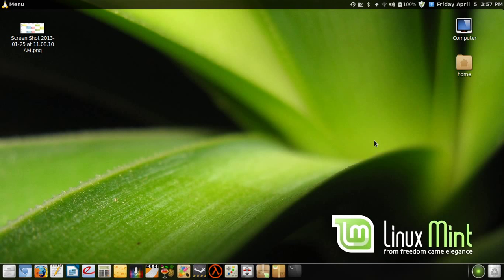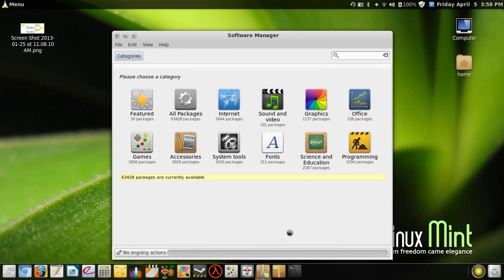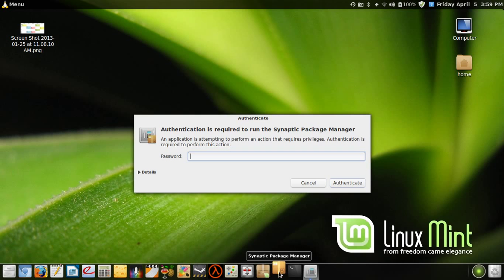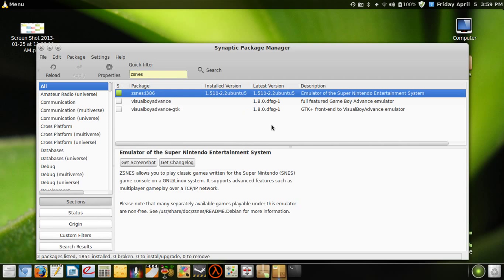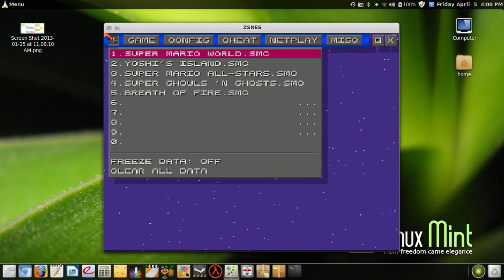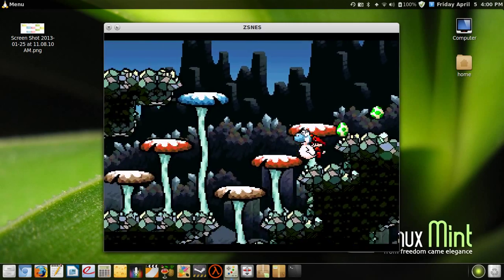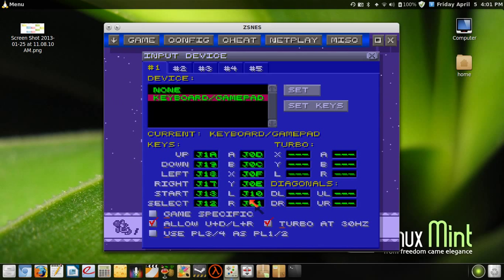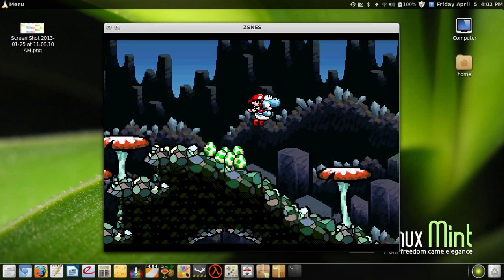Play Super Nintendo games on Linux Mint 14 Cinnamon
A brief description of how to play Super Nintendo games on Linux Mint 14 Cinnamon. Other wired gamepads will probably work. You don't need a Xbox 360 one. As long as it has a USB connector.

Google something like "super nintendo roms" to find games online. They should be a .smc file type.

To go fullscreen in Zsnes press 'escape' to get to the menu. Now then hold 'Alt' and press 'Enter'. If you don't press 'escape' first the Cinnamon desktop environment might freeze. I don't know why this is. This is the only dependable workaround I know.